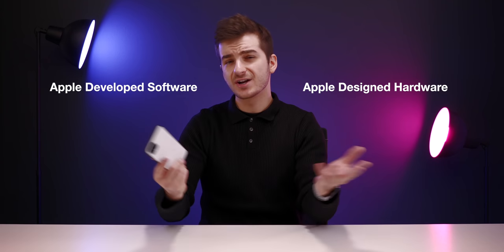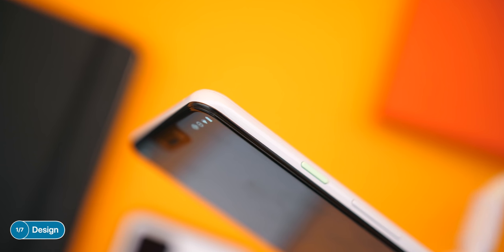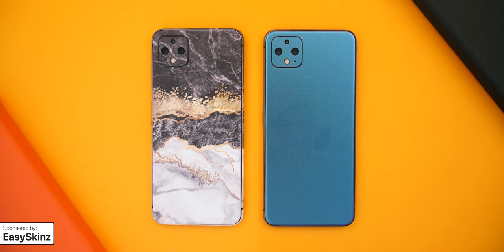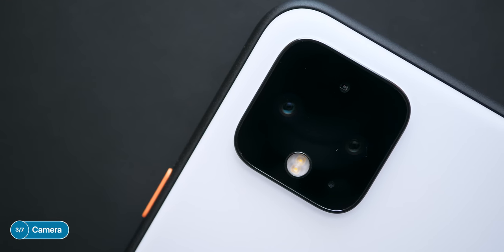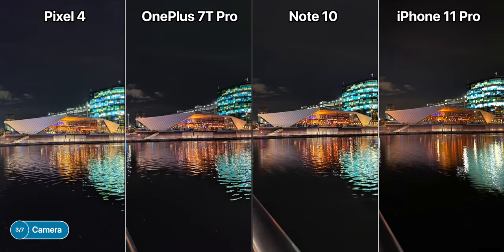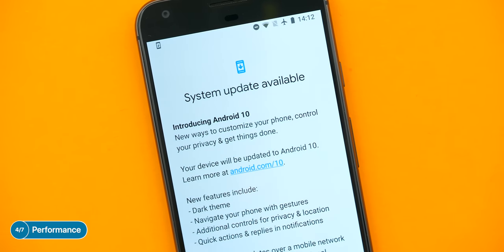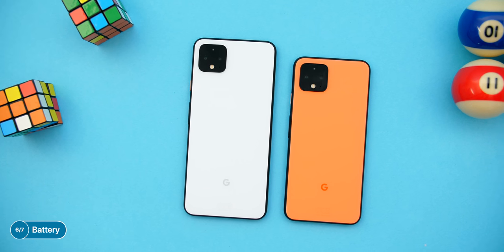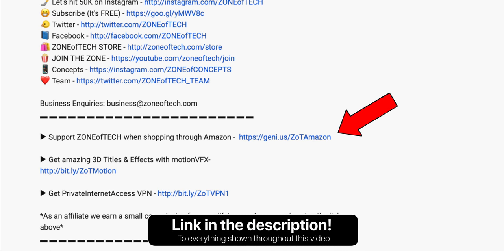The TRUTH about the Google Pixel 4 - FULL Review!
The TRUTH about the Google Pixel 4 XL!

▶ Buy Pixel 4 XL - geni.us/ZoTPixel4XL